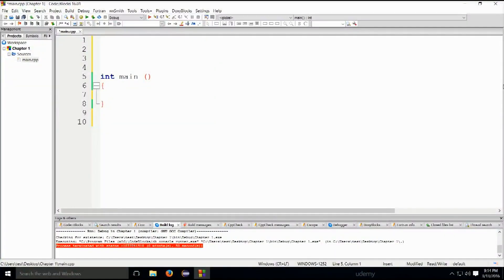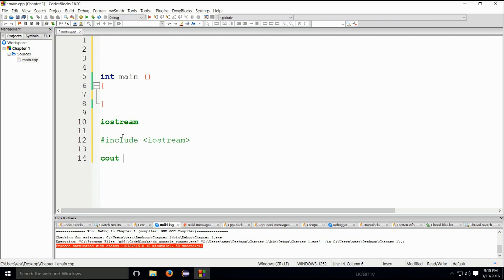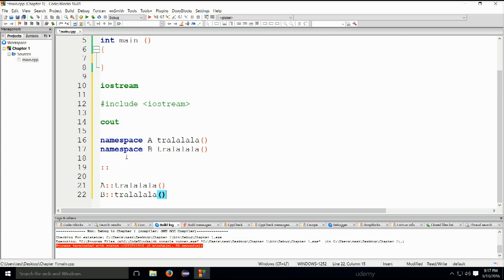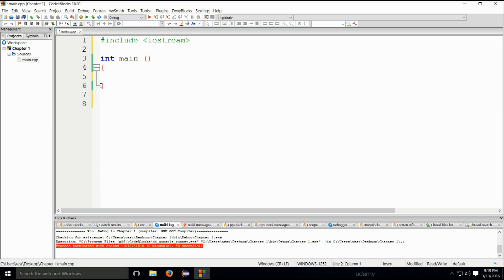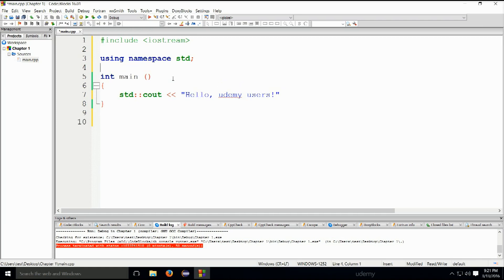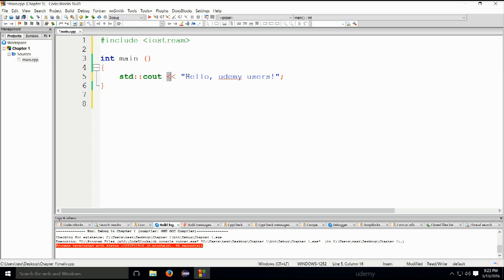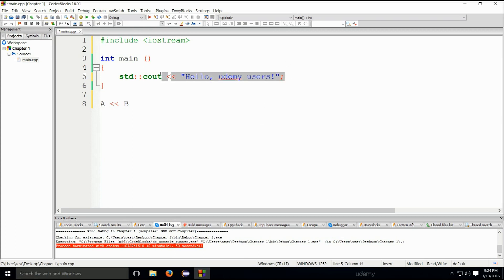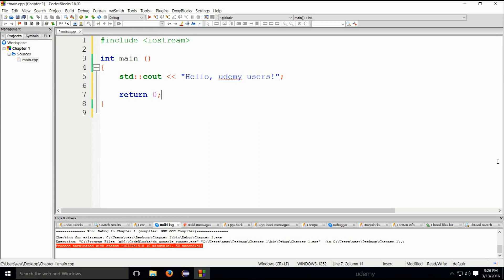3.2 - First Hello World Program in C++ - Learn and Understand C++, Using real Tim example code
after This video, you are able to make your 1st program which is output is "Hello World" or something else.
you can write a code to get an element print out on your screen.

This is a course to build C++ Programming fundamentals to learn programming in C & C++ programming language. From this course you will learn how to write program, build logic and understand the concept of programming.This is a course to build C++ Programming fundamentals to learn programming in C & C++ programming language. From this course you will learn how to write a program, build logic and understand the concept of programming.

How to write 1st code in C++
What is C++ programming
What are Programming Languages & their types
Language Processors

Compile Time Error (Syntax Error)
Runtime Error
Logical Error
C++Programming

What is Program
What is programming
What is Programming Languages & its types
Language Processors

Runtime Error
Logical Error
C++Programming

This is a course to build C++ Programming fundamentals to learn programming in C & C++ programming language. From this course you will learn how to write program, build logic and understand the concept of programming.This is a course to build C++ Programming fundamentals to learn programming in C & C++ programming language. From this course you will learn how to write program, build logic and understand the concept of programming.

What is Program
What is programming
Language Processors

Runtime Error
Logical Error
C++Programming

What is Program
What is programming
Language Processors

Runtime Error
Logical Error
C++Programming